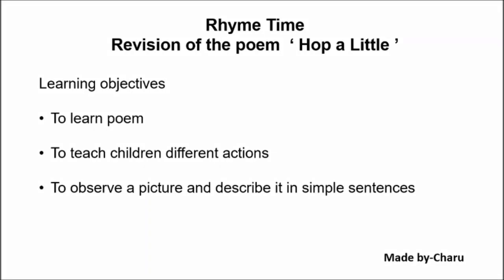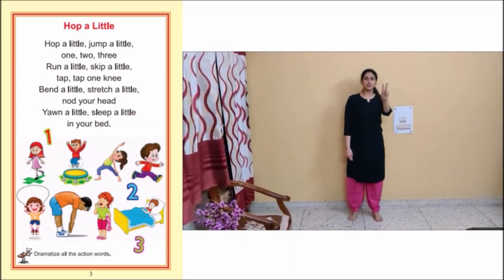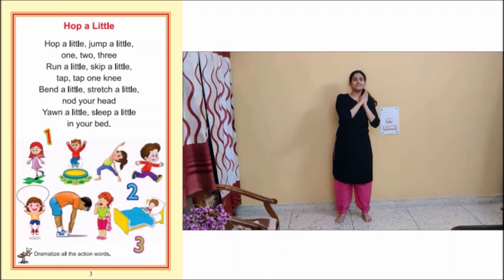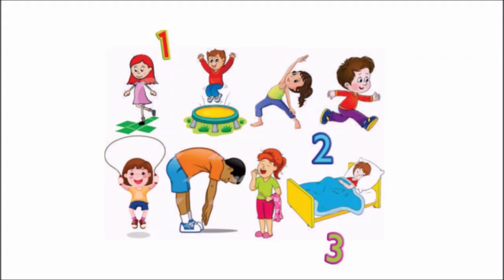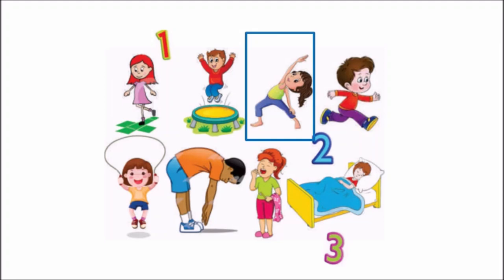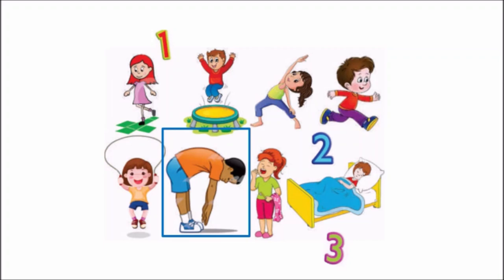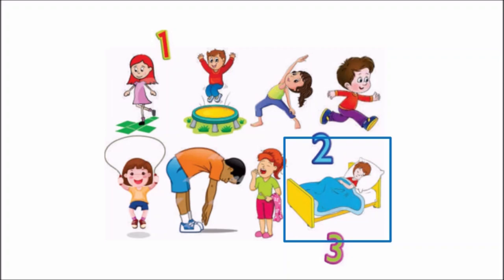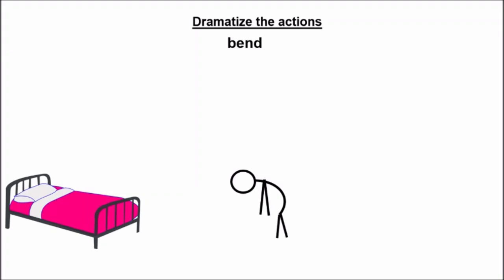Let's revise the poem ' Hop a Little'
Revising the poem and all the action words